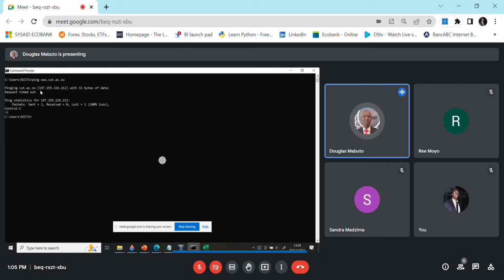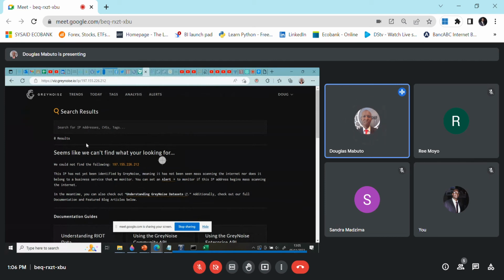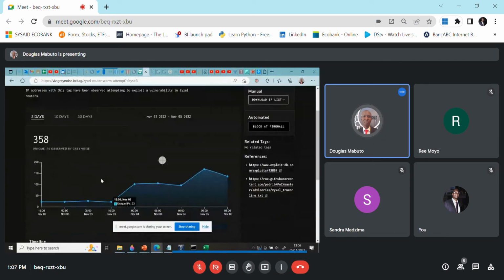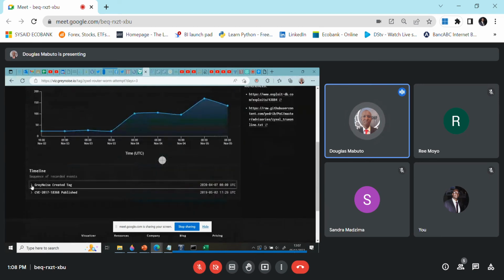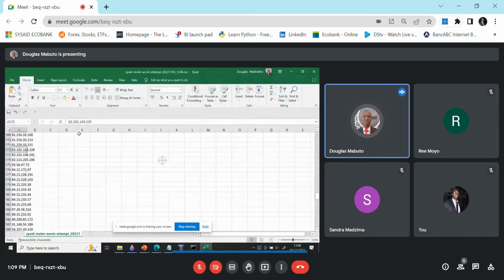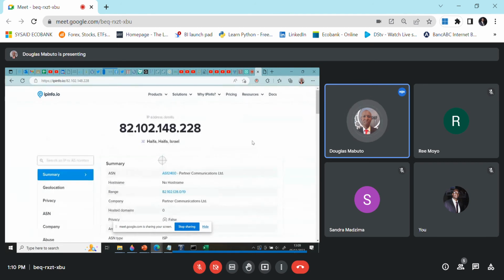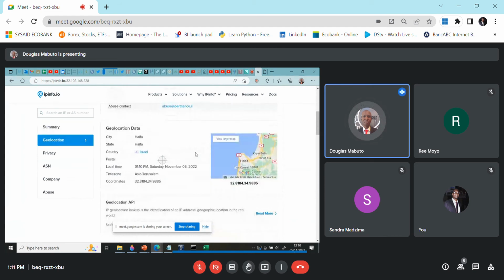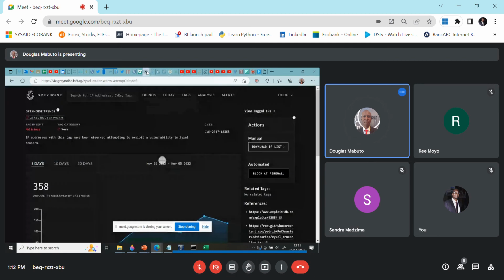GROUP 10 GREYSTONE PRESENTATION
Group Members: Lesley Maniwa, Sandra Madzima, Rejoice Moyo, Douglas Mabuto